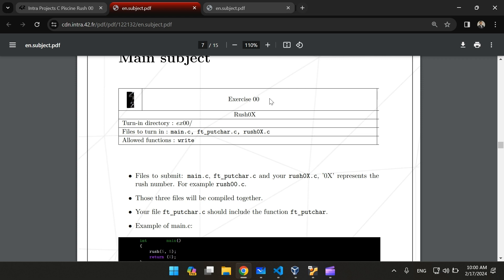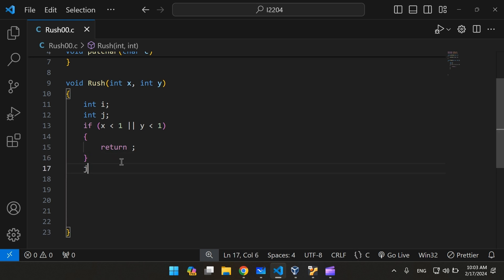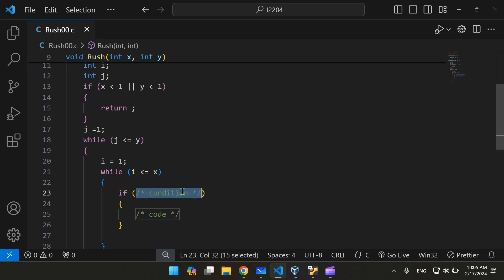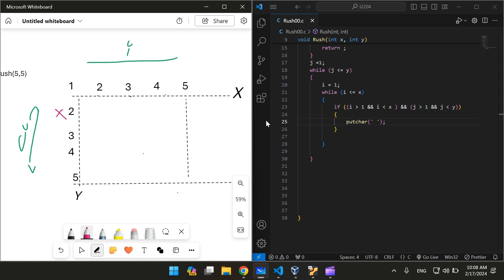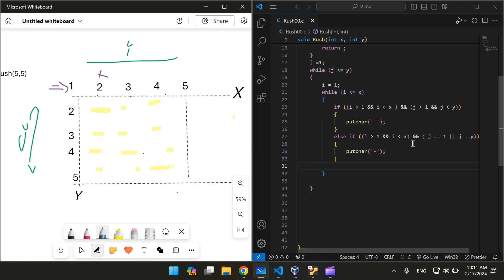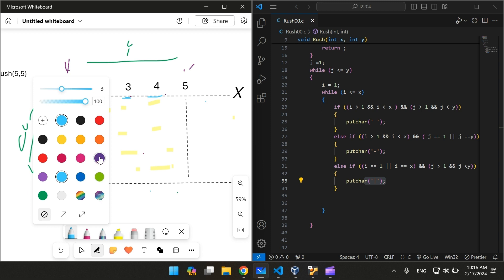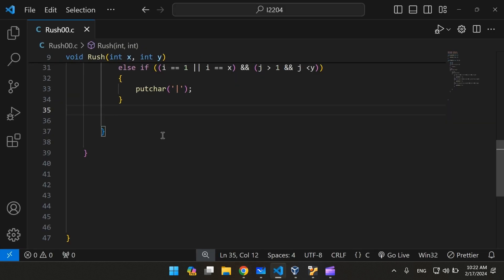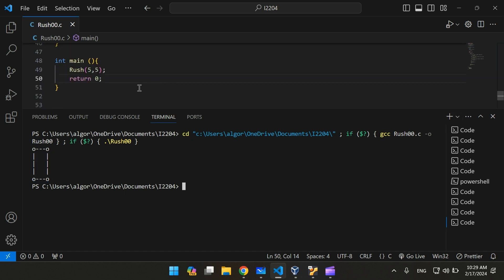C Rush00 | 42 PISCINE | Printing Patterns | 2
C Piscine Rush00